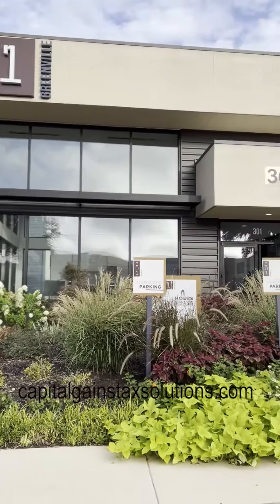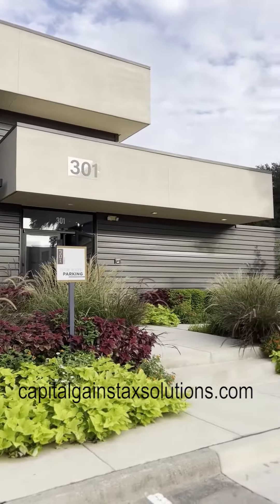Brett Swarts Tours Allen TX 200 Unit Multifamily Opportunity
🚨 Selling an asset with at least $1M less gain and $1M net proceeds? Want to defer the capital gains tax?

📞 Schedule a Strategic Call With Me or a Team Member To Learn If the Deferred Sales Trust is a good fit or not

What you need to know about Deferred Sales Trust

Follow Capital Gains Tax Solutions on Twitter, Facebook, and Instagram